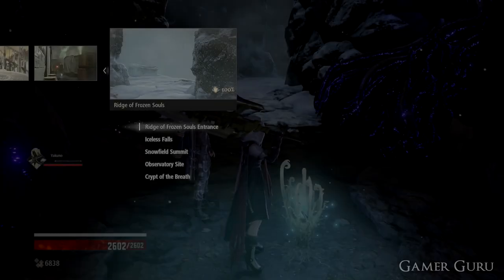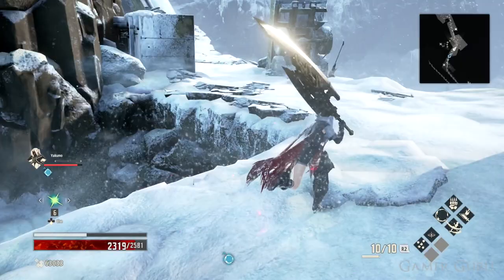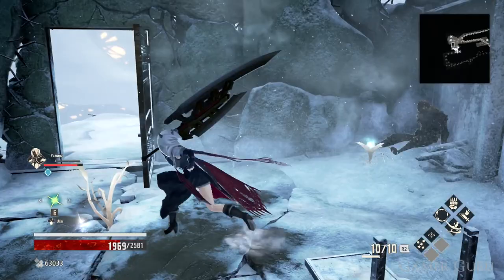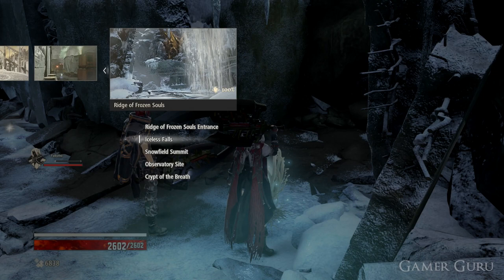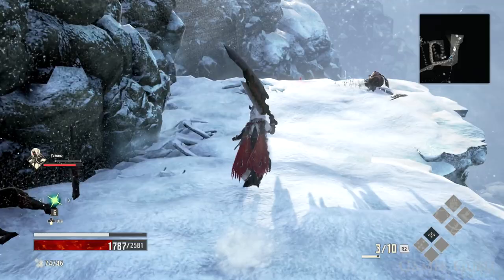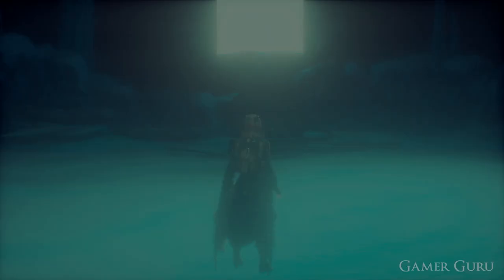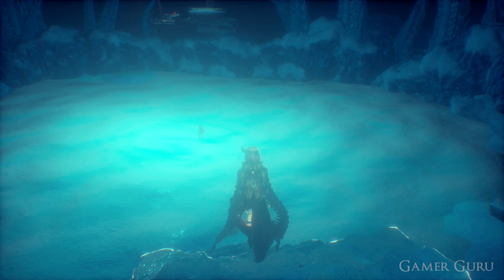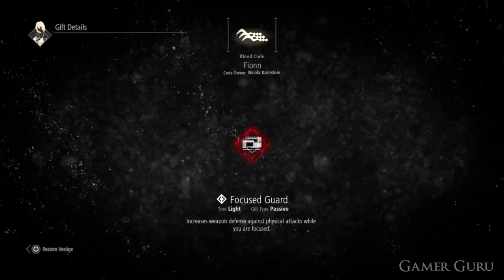Code Vein - All Fionn Vestige Parts & Core Locations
Where to find all of the parts and core for the Fionn Vestige in Code Vein!

More Code Vein Guides!